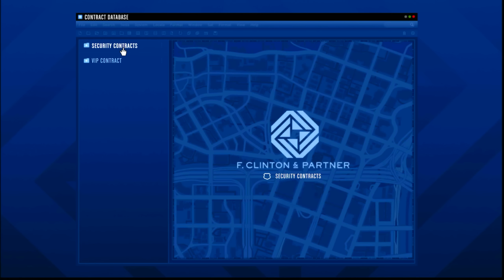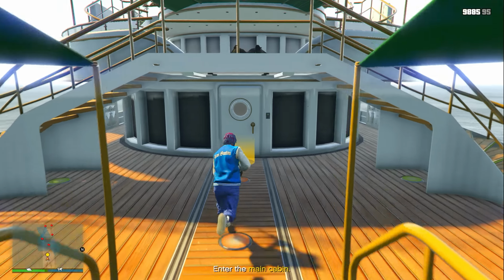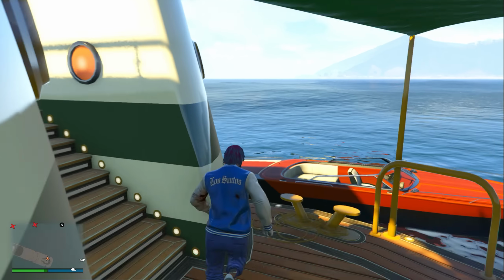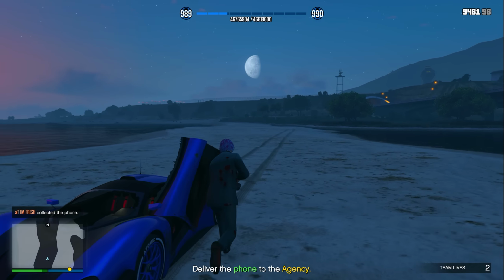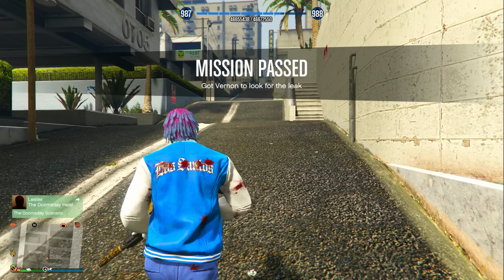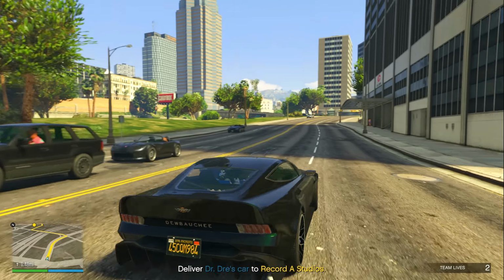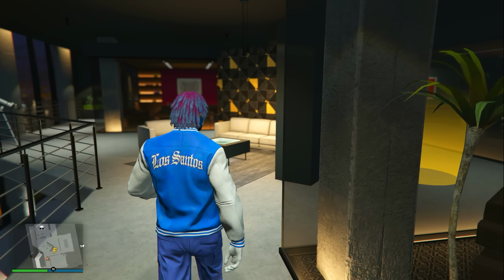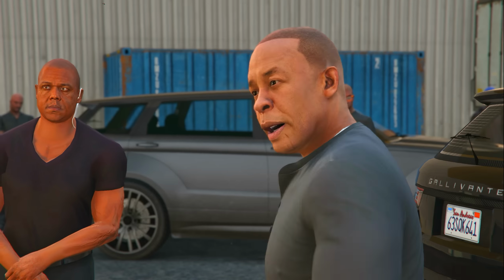How to Make OVER $2,100,000 EVERY HOUR SOLO with the AGENCY in GTA Online!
In this video I show how to complete the dr dre contract as well as all of the data leak setup missions in GTA 5 Online. This video goes full over the agency showing you how to make over $2,000,000 Per hour grinding the dr dre contract heist in GTA Online.